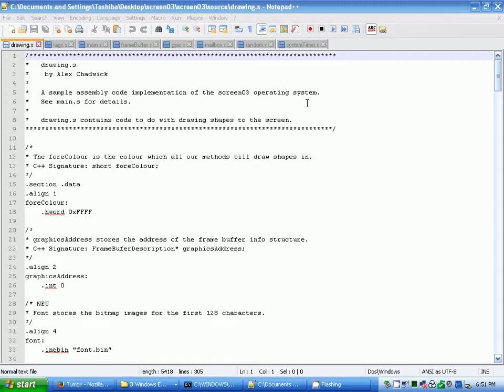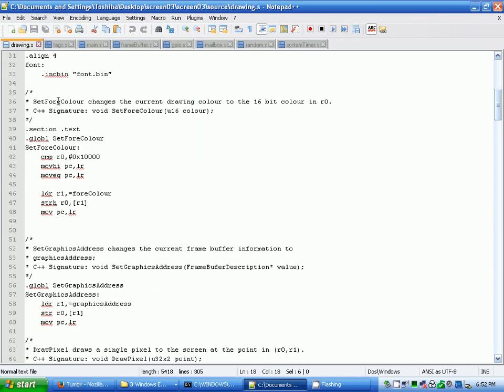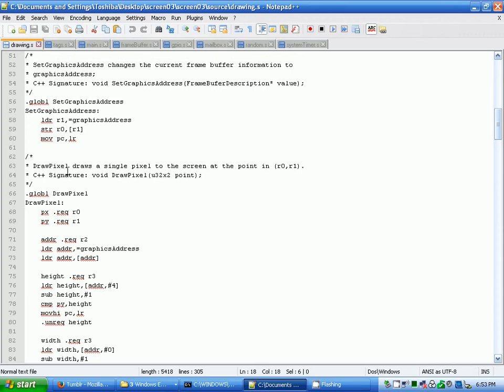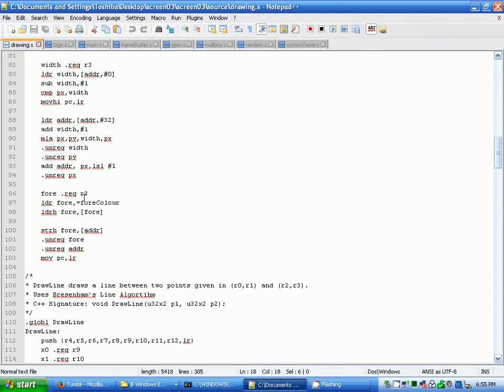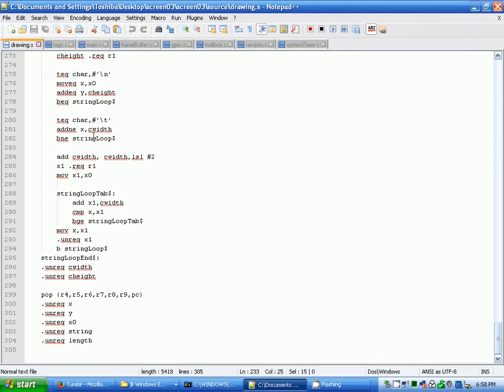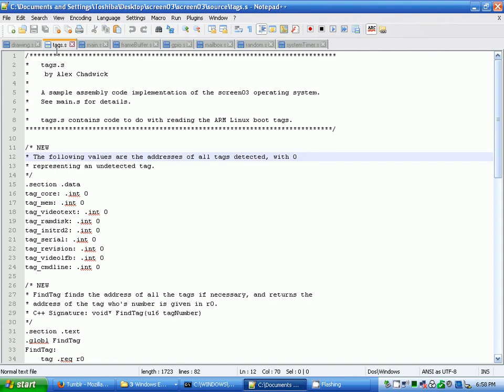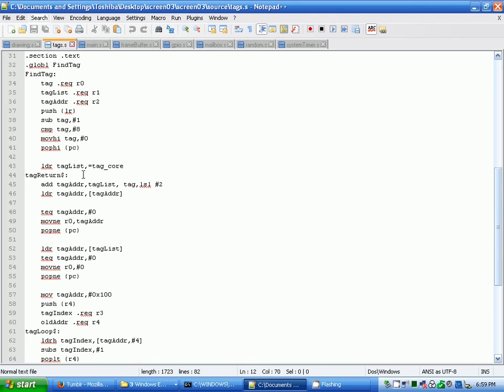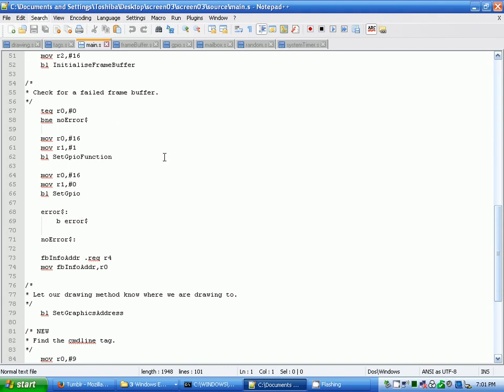raspberrypilab8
In raspberry pi lab 8 I found that it uses code from lesson seven, but it doesn't  draw lines with X and Y axis points. Instead it uses text to display using font.bin file and the tag.s code. Raspberry pi I am going to do a new function called DrawCharacter in drawing.s its going to render an image for single character in r0 on the screen using x and y coordinates.  Then it returns the width in r0 and height in r1 of printed characters on screen. The screen resolution is 1024 by 768 to display the message.